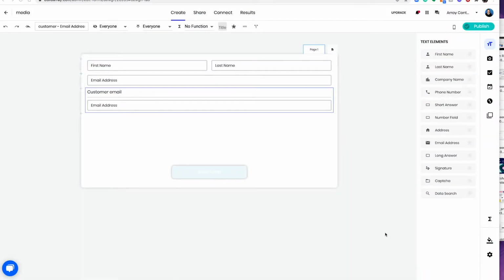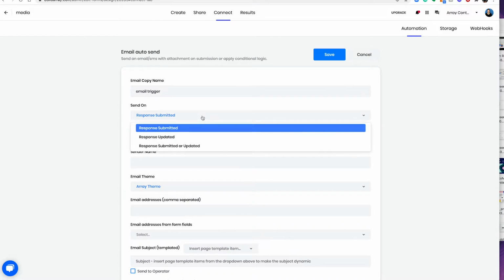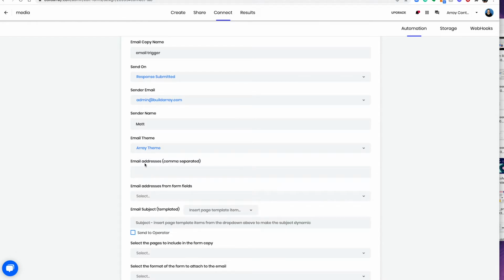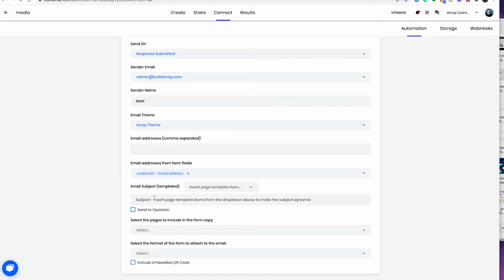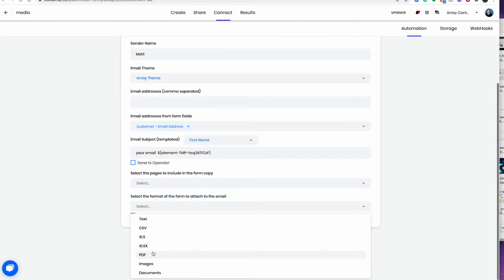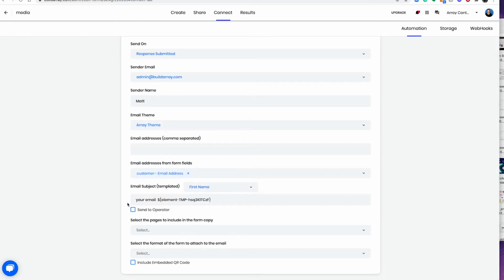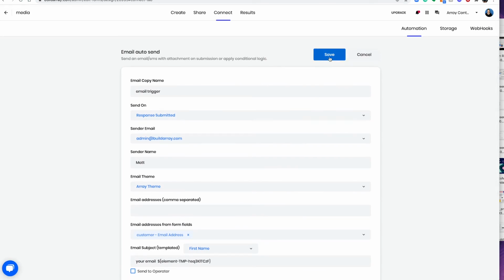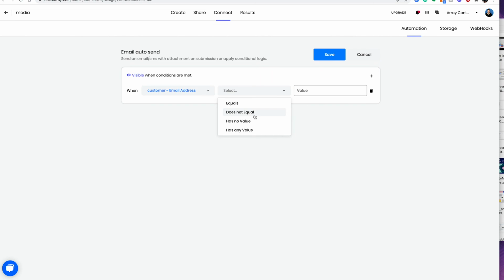Email Automation | Array Features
Learn how to get email triggers to automate your workflow in Array